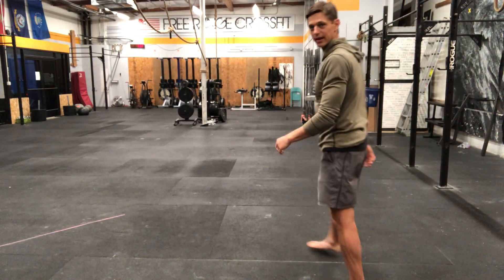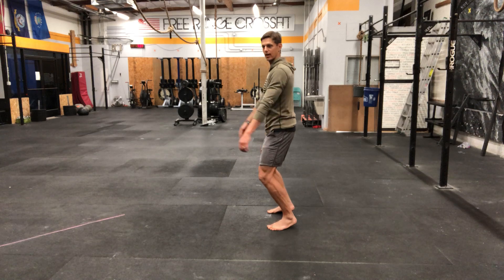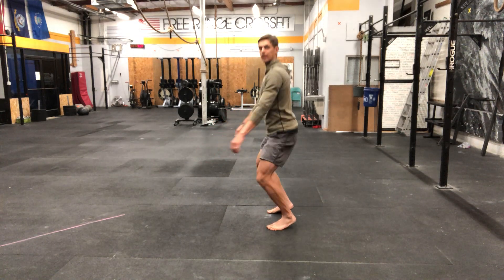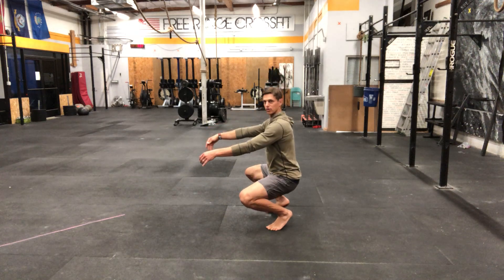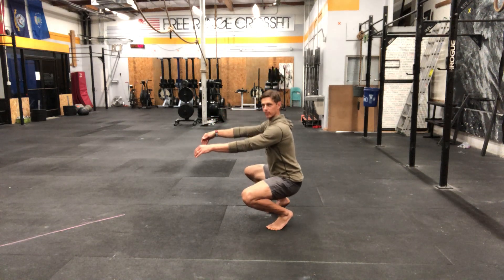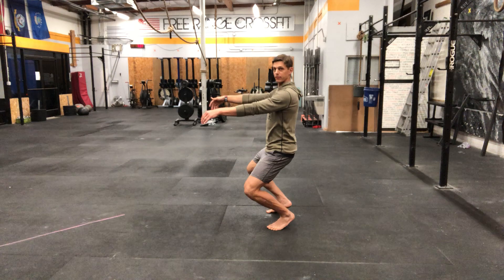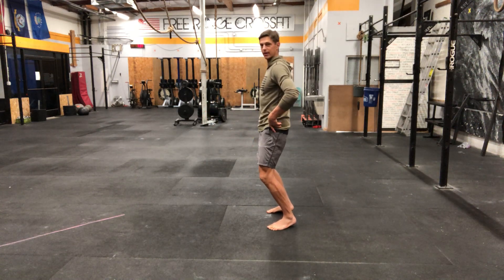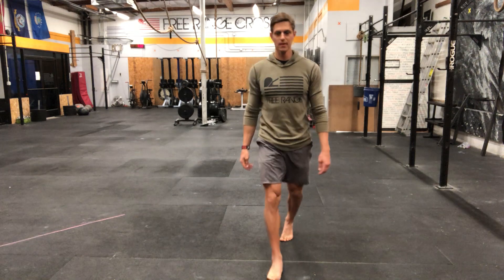Squat to Balls of Feet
Heels up.
Weight on the Balls of Feet.
Keep hips under your shoulders as you lower.
Go as deep as your knees/ ankles feels comfortable.